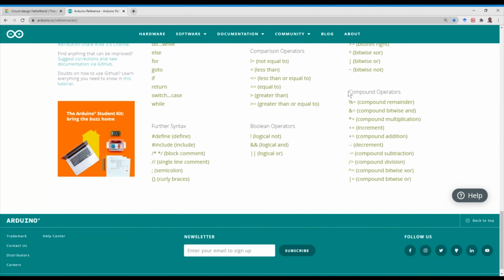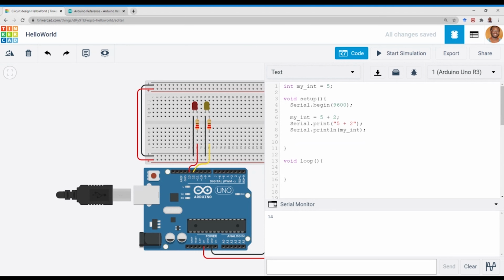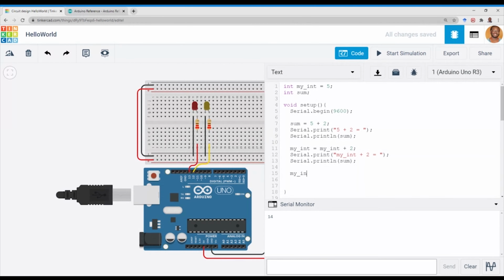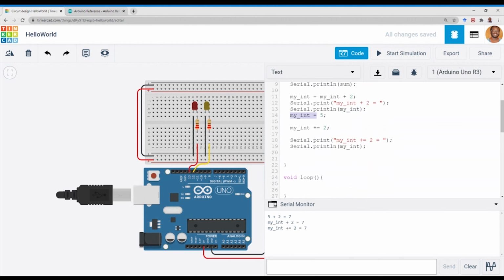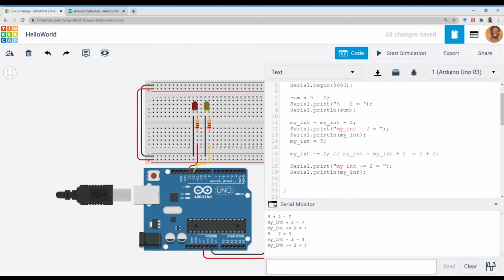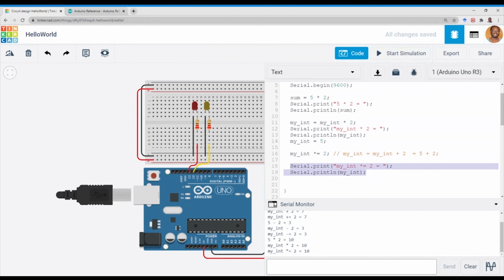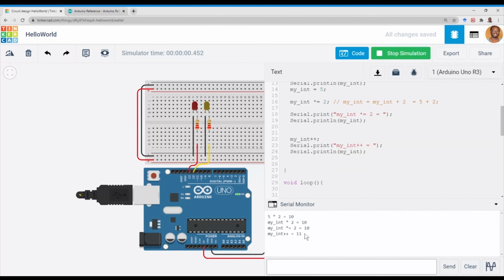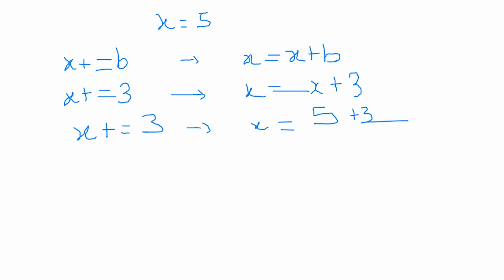Arduino Programming with Tinkercad Part 7: Compound Operators | increment | decrement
This is the 7th video of a series that introduces you to how to program Arduino online without the need for hardware. Your 7th step to making with Arduino online.

This video gives a step-by-step guide to (virtual Arduino) Compound Operators.